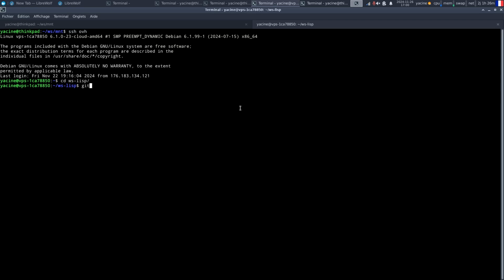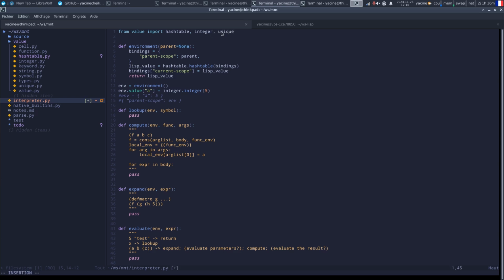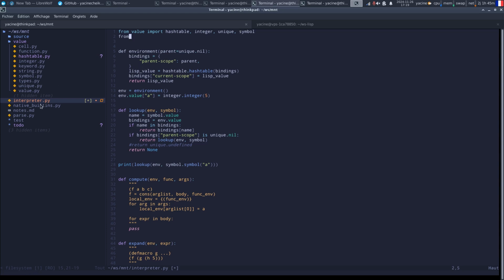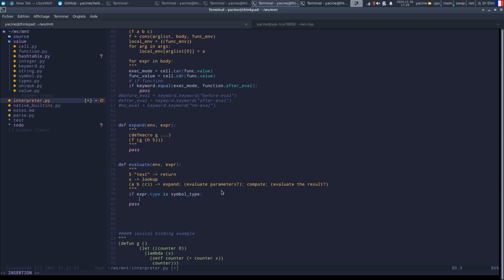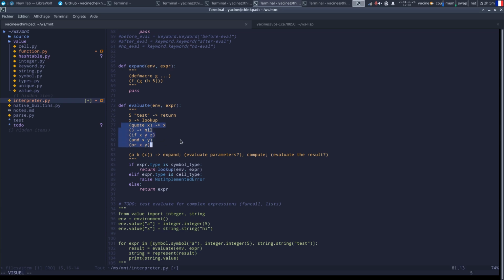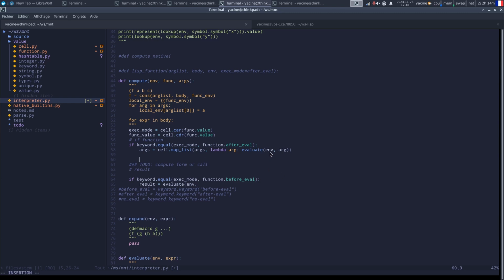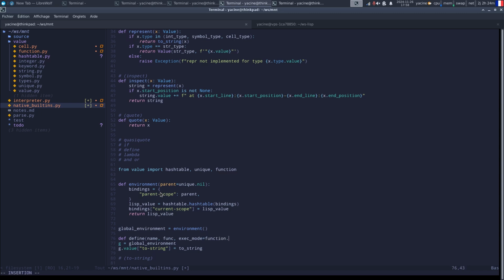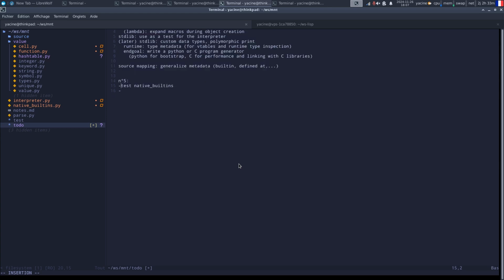Writing a Lisp in Python 5